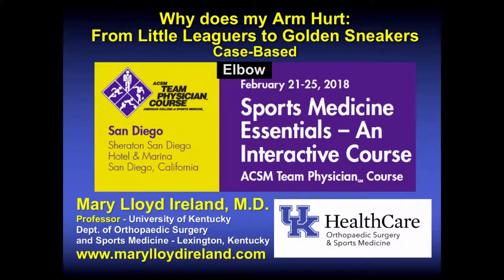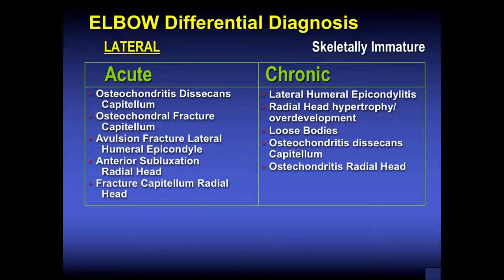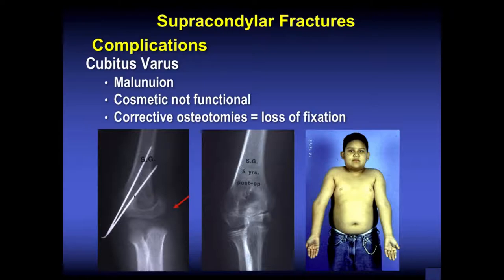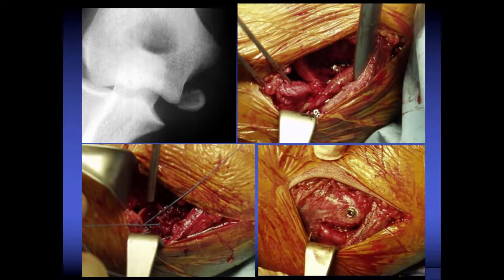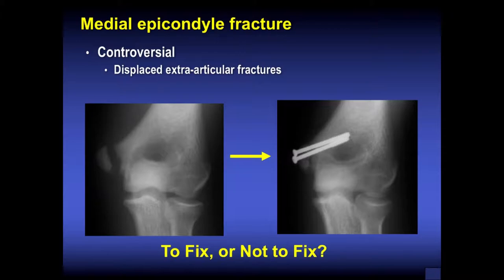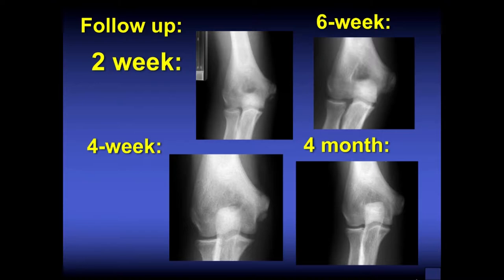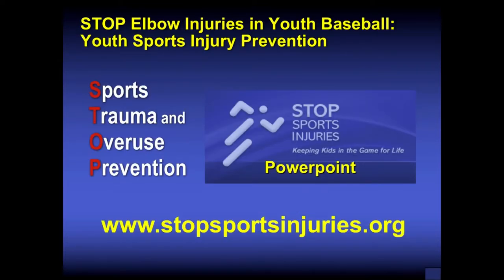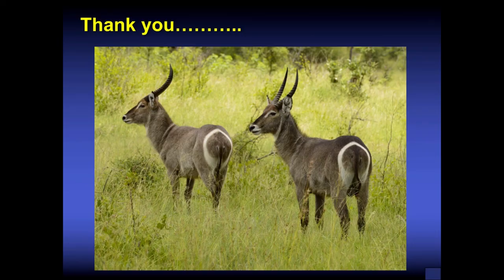683 01 Elbow - Why does my Arm Hurt: From Little Leaguers to Golden Sneakers Case-Based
Mary Lloyd Ireland, M.D.
Professor - University of Kentucky Dept. of Orthopaedic Surgery
and Sports Medicine
0:00 Why does my Arm Hurt: From Little Leaguers to Golden Sneakers
0:22 Menu -Elbow, Introduction, Dislocation, Medial Elbow Pain, STOP
0:41 Appearance and fusion of secondary ossification centers of the elbow in females and males. from Andrews JA, et. al., Injuries in Baseball, Lippincott-Raven, 1998.
1:42 ELBOW Differential Diagnosis - MEDIAL
Acute
• Avulsion Fracture Medial Humeral Epicondyle
• Ulnar Collateral Ligament Sprain (rare)
• Ulnar Nerve Subluxation (rare)
• Fracture
Chronic
• Medial Humeral Epicondyle Overgrowth
• Stress Reaction
• Nerve Instability
UCL Tear and Instability
Previously rare, now common in younger pitchers
3:22 ELBOW Differential Diagnosis LATERAL
Acute
• Osteochondritis Dissecans Capitellum
• Osteochondral Fracture Capitellum
• Avulsion Fracture Lateral Humeral Epicondyle
• Anterior Subluxation Radial Head
• Fracture Capitellum Radial Head
Chronic
• Lateral Humeral Epicondylitis
• Radial Head hypertrophy/ overdevelopment
• Loose Bodies
• Osteochondritis dissecans Capitellum
• Ostechondritis Radial Head
- OCD incidence appears to be decreasing, but no good epidemiologic studies in Little League
4:19 ELBOW Differential Diagnosis POSTERIOR Acute
• Olecranon Fracture
• Olecranon Apophysitis
• Olecranon Bursal Contusion
Chronic
• Olecranon Traction Apophysitis
• Olecranon Spurs
• Loose Bodies
• Posteromedial Spurs
Olecranon apophysitis = Osgood Schlatter's disease of the elbow
5:11 ELBOW - Differential Diagnosis ANTERIOR
Acute
• Distal Physeal Humerus Fracture
• Capsular Sprain
• Hyperextended Elbow
Chronic
• Loose Bodies
5:28 Supracondylar Fractures
-Catastrophic Results
-Neurovascular injury
6:02 Displaced supracondylar humerus fracture
6:35 What you never want to see, but if you see it you'll never forget it:
Volkmann's Ischemic Contracture
6:59 Supracondylar Fractures - Complications
Cubitus Varus
• Malunuion
• Cosmetic not functional
• Corrective osteotomies = loss of fixation
7:37 Elbow Dislocation
• Older Child and adolescent
• Think transphyseal, if young
• Medial epicondyle fracture?
8:16 14 YO Football Athlete
• Back of arm hit during practice
• Elbow posterior dislocation
9:15 UCL Attachment not on Medial Epicondyle
11:18 Medial Humeral Epicondyle
Origin of flexor pronator group
 (FCR, FCU, FDS, PL, PT Part)
UCL attaches
-Anterior oblique band
-Medial epicondyle/coronoid ant inf
11:39 from Andrews JA, et. al., Injuries in Baseball, Lippincott-Raven,
12:09 Lateral Forces = Compression - Medial Forces = Tension
12:39 Elbow -Salvo JP et. al, “Avulsion Fracture of the Ulnar Sublime Tubercle in Overhead Throwing Athletes,” Am J Sports Med 30(3), 2002, 426-431.
13:12 Medial elbow pain diagnoses in throwers
•Medial epicondyle stress fracture
•UCL tear
•Ulnar neuritis/hypermobility
•Flexor-pronator strain much less common
•Subluxating medial triceps
•Valgus extension overload
•Sublime tubercle fracture proximal ulna
13:53 Medial epicondyle fracture
Controversial
-Displaced extra-articular fractures
To Fix, or Not to Fix?
14:58 12 year old medial elbow pain for Pitcher and Quarterback
16:01 12 year, 11-mo. Old RHD Pitcher
•3 week history, medial elbow pain
•Kept throwing
•Little League, now in All-Stars
•PE:
16:32 Elbow initial xrays
Medial epicondyle displaced fracture UCL tear complete vs. partial
17:15 Follow up
17:41 BB Bullet Appearance to medial epicondyle fracture
• May heal if you don’t allow pitching too early
• May take long time to heal, but UCL is intact
18::03 BB Gun - Don't allow to fire too soon
18:24 14 YO Pitcher, medial elbow pain for a year, open medial humeral epiphysis torn UCL UCL reconstruction performed, baseball
19:00 Risk Factors
•Overuse
•Fatigue
•High Pitch Velocity
•Showcase Participation
•Age Groups – Age Matched Case Control Study
Olsen II SJ, Fleisig GS, Dun S, Loftice J, Andrews JR, “Risk Factors for Shoulder and Elbow Injuries in Adolescent Baseball Pitchers,” Am J Sports Med 34(6); 2006,905-912.
20:07 UCL Reconstruction
•27 Patients, with avg. 35 month followup
•Risk fctors (6)
•Patient results:
•50% increase in UCL reconstructions in high school players
Petty DH, Andrews JR, Fleisig GS, Cain EL, "Ulnar Collateral Ligament Reconstruction in High School Baseball Players: Clinical Results and Injury Risk Factors," Am J Sports Med 32(5), 2004;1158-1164.
20:40 STOP Elbow Injuries in Youth Baseball: Youth Sports Injury Prevention
21:32 Any Given Monday - Dr. James R. Andrews
22:12 Prevention is Key
•Pitchers are at high risk
 22:27 - Conclusion:
13 YO "Big Pitcher" Syndrome
 Protect our young athletes
• Reduce rate of Rotator Cuff and UCL tears in young pitchers
22:52 Little League pitchers do NOT become Big League pitchers
23:27 Nolan Ryan didn't start pitching until he was in high school